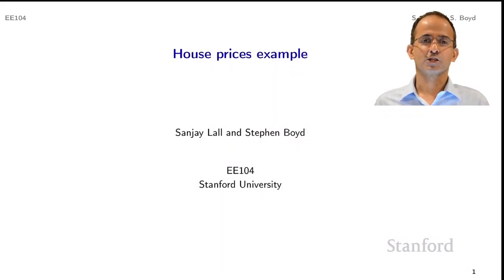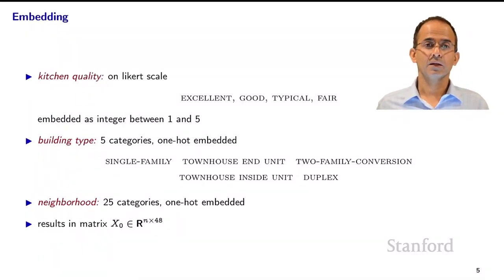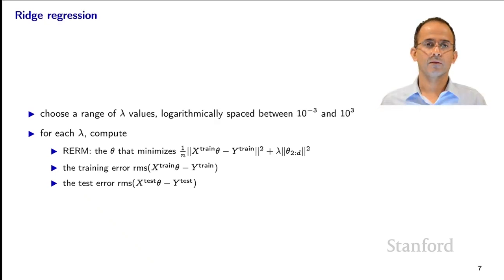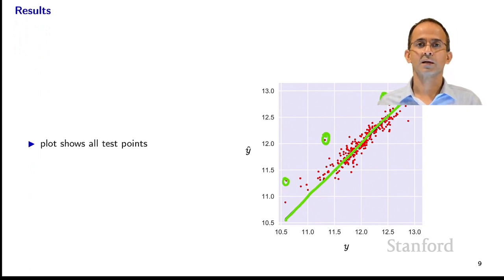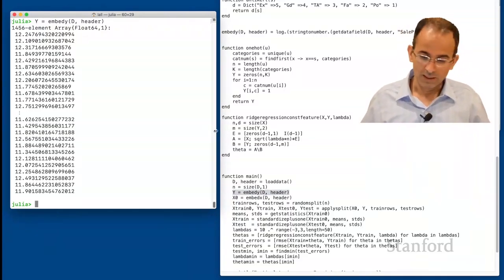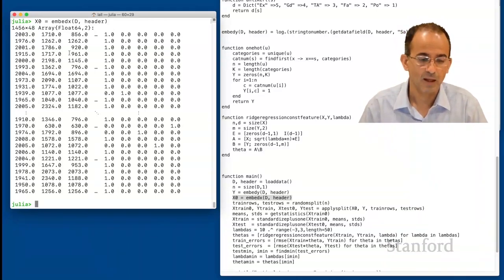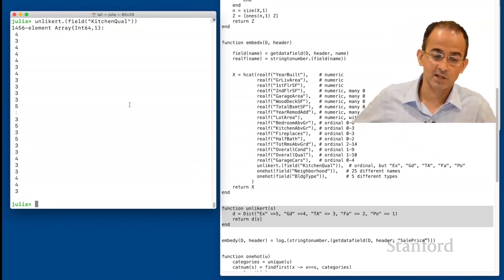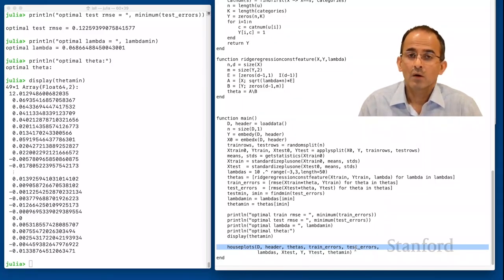Stanford EE104: Introduction to Machine Learning | 2020 | Lecture 9 - house prices example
Professor Sanjay Lall
Electrical Engineering